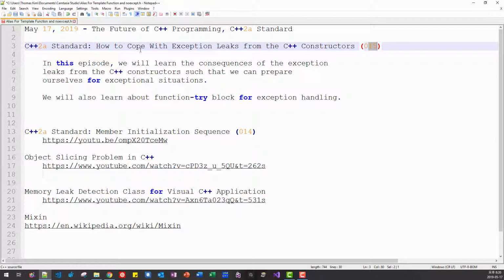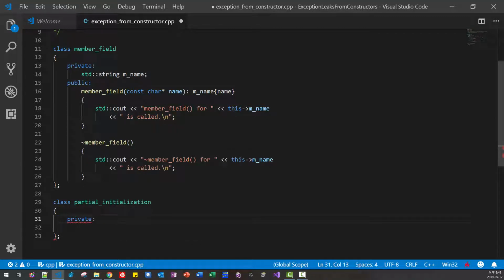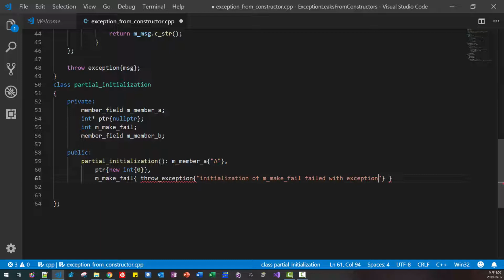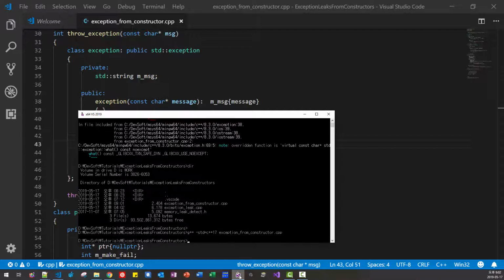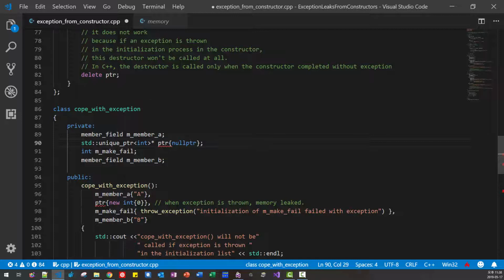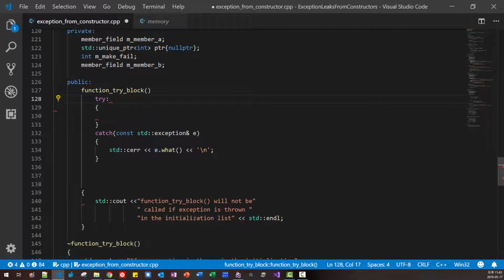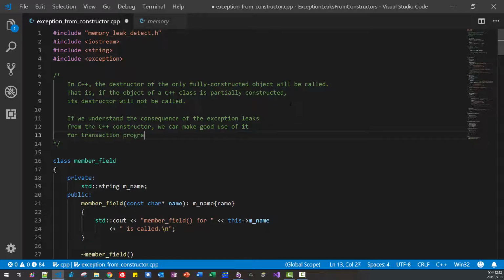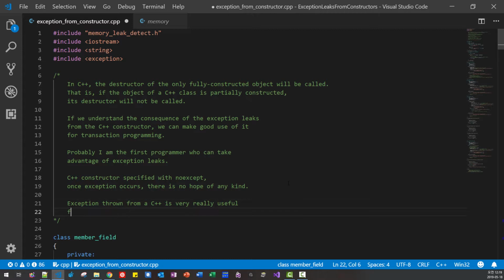C++2a Standard: How to Cope With Exception Leaks from the C++ Constructors (015)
In this episode, we will learn the consequences of the exception
 leaks from the C++ constructors such that we can prepare
 ourselves for exceptional situations.

 We will also learn about function-try block for exception handling.

 We can take advantage of exception leaks from the C++ constructors,
 and can easily make a transactional application.